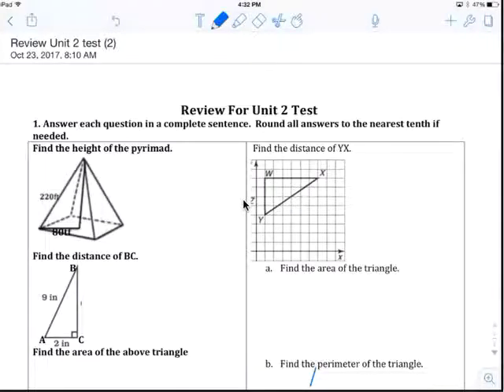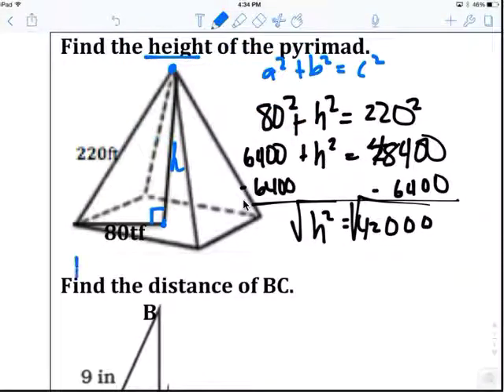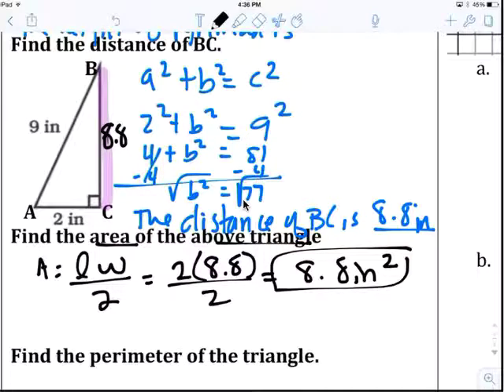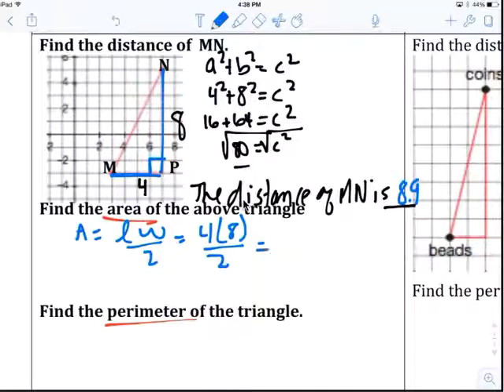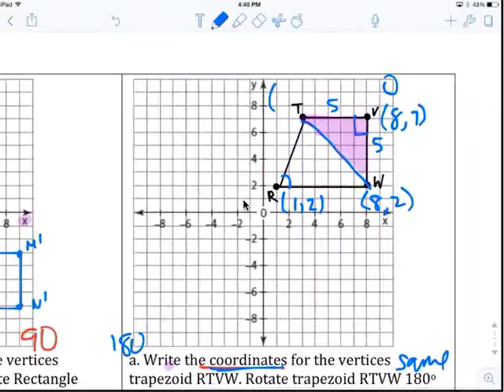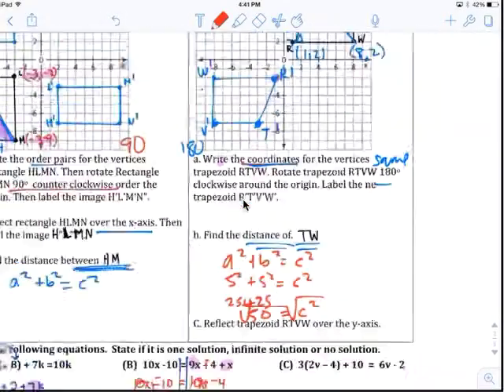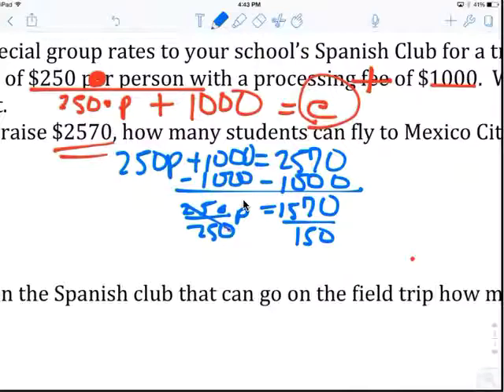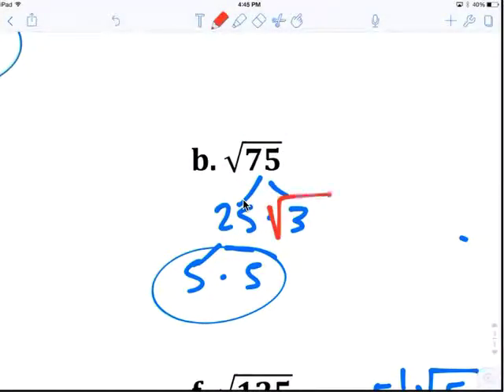Review For Unit 2 Test